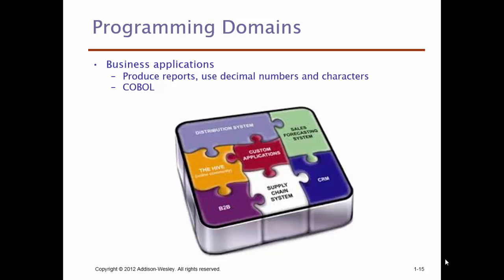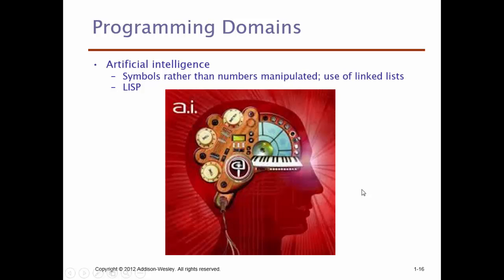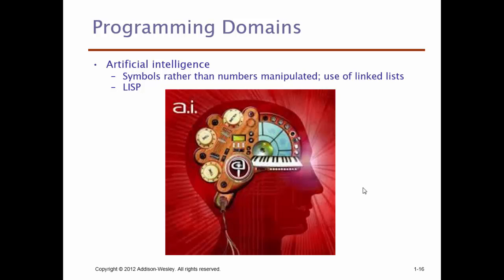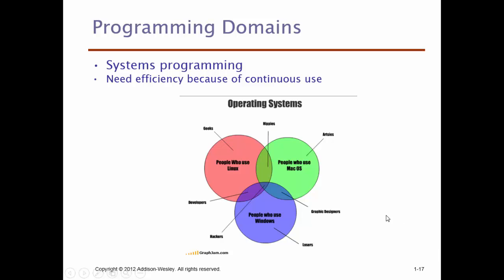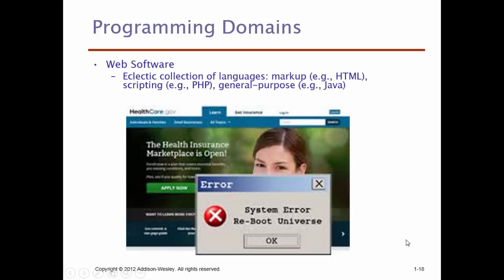Task 1.2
Programming Domains